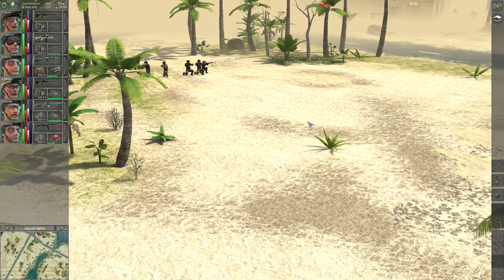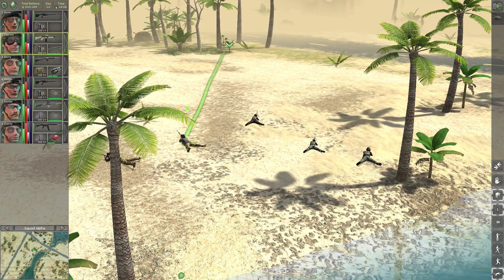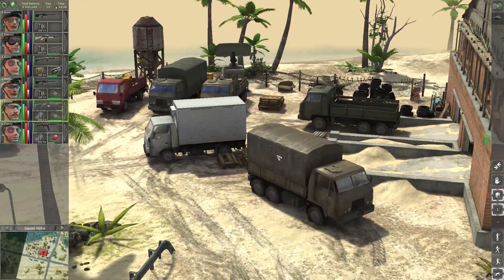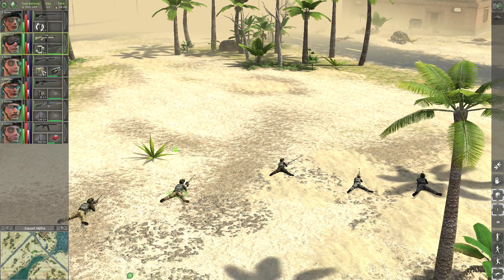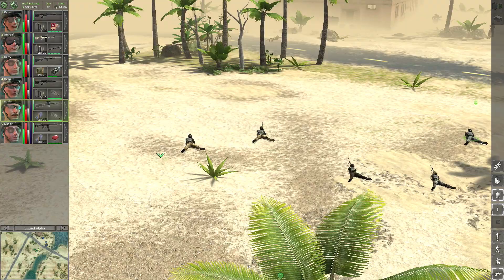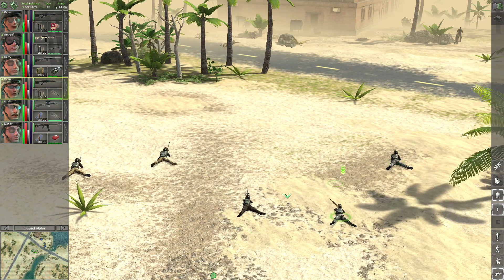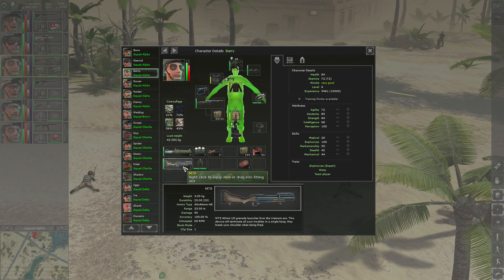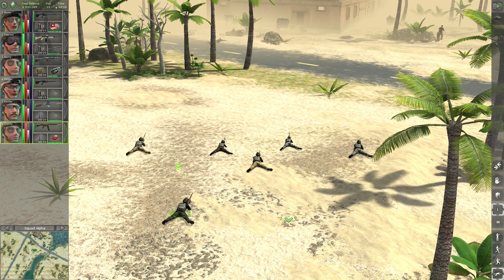Let's play Jagged Alliance - Back in Action | Normal | Tac Mode | Realistic Rebalancing Mod [65]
Barry, Buns, Danny, Raider, Raven and Steroid continue the assault on the Supply Depot near Grumm City. Not a lot of progress though.

If you haven't already, definitely check out the first Dev Diary for Jagged Alliance 3, it is really promising:

Apart from the first mission, this will be a first time playthrough.

Jagged Alliance Back in Action is a contemporary remake of the latest title in the much-loved Jagged Alliance series of turn-based mercenary-themed strategy games.

Back in Action takes players to the fictitious country of Arulco, where a ruthless dictator has seized power and only a small group of rebels stand to resist her. Tasked with freeing the island from the dictator’s iron grip, players will command rebel and mercenary forces while using tactical, diplomatic and economic tools to keep troops supplied and ready for the next flight, all while commanding them directly in nail-biting battles.

Back in Action’s innovative “plan & go” combat system combines real-time strategy (RTS) with turn-based elements to guarantee that the intricacies of tactical warfare are rendered in dynamic, exciting gameplay. This challenges would-be commanders to master not only strategy and tactical combat, but also to maximize their team’s capabilities through RPG-like character advancement.

(let's hope voice-overs will be added...)